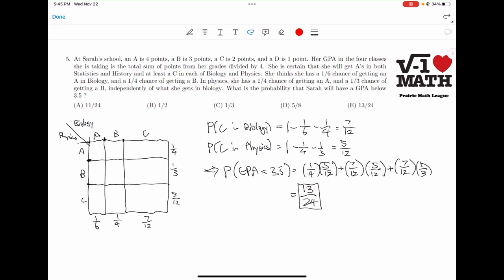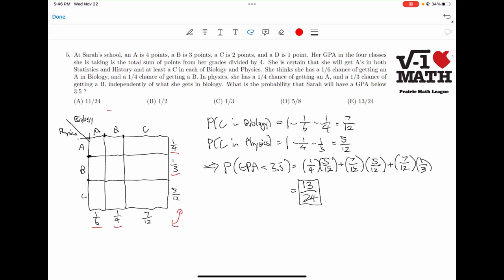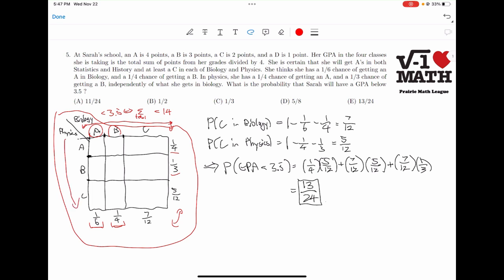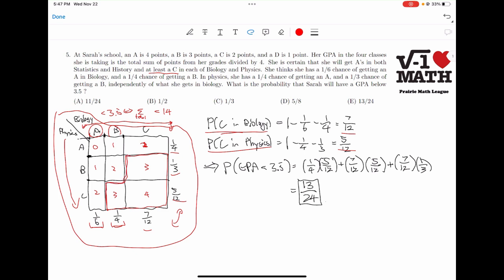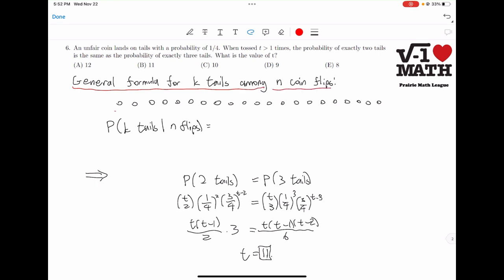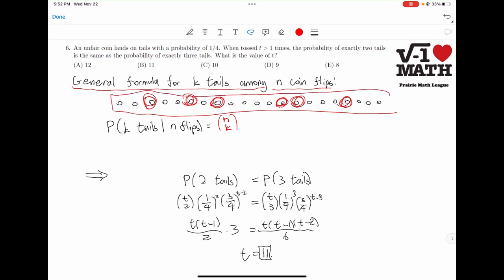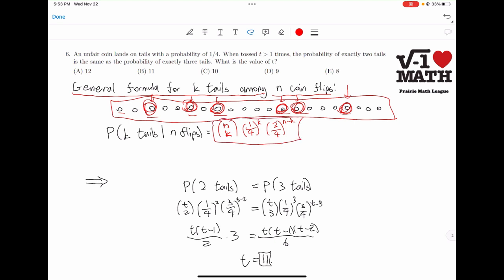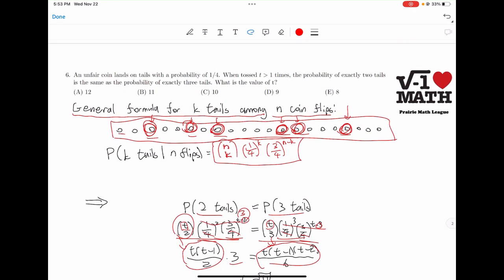Prairie Math League Round 156 Q5, Q6 HS